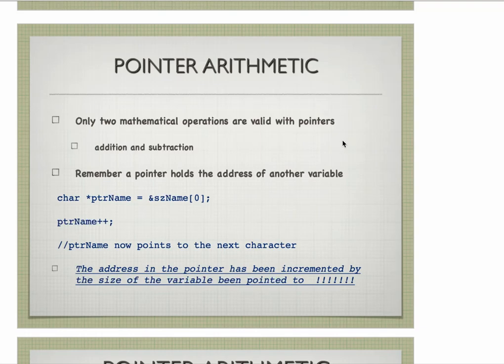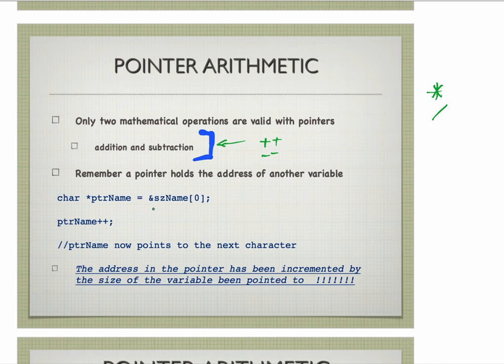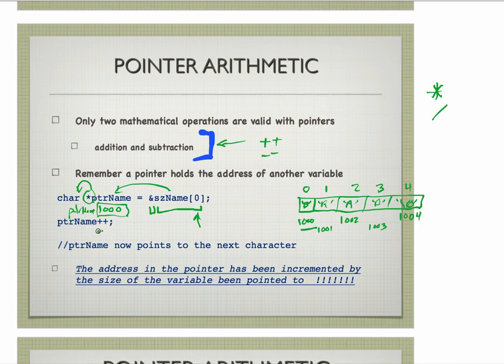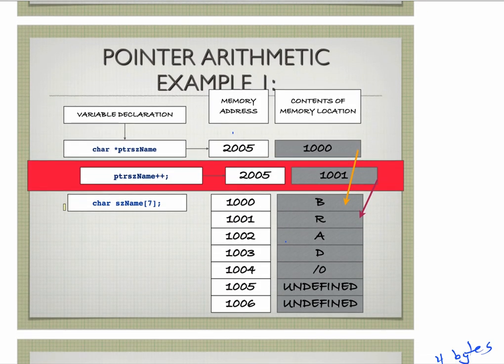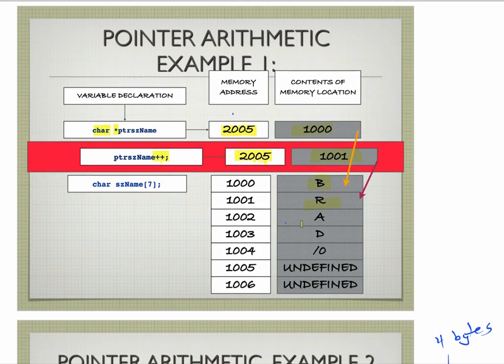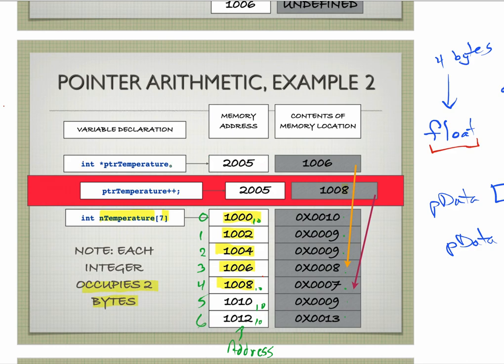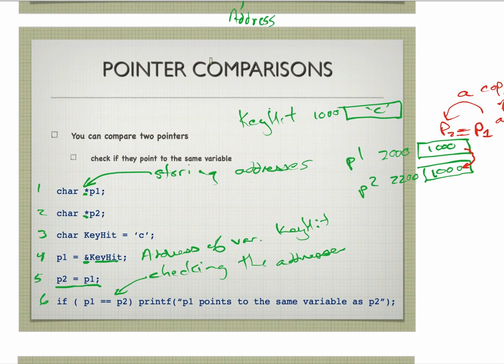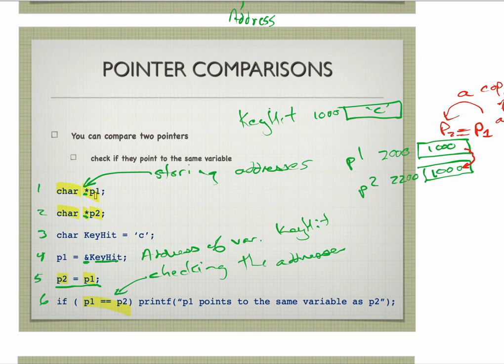DIGL1024 Pointers Pointer Arithmetic Part 1